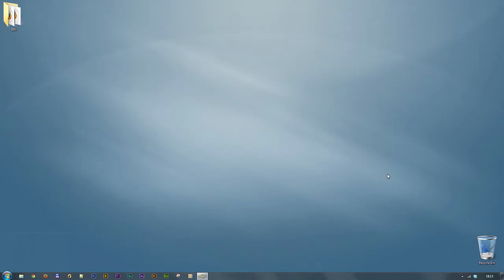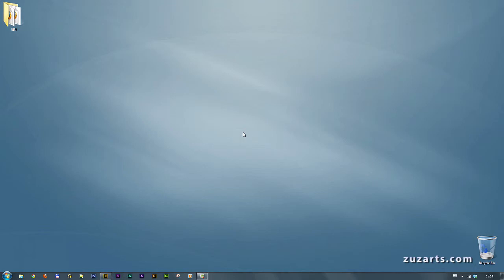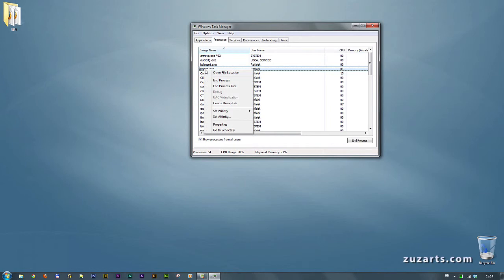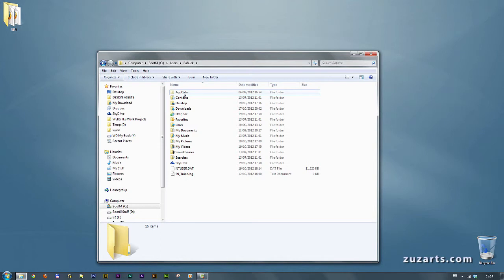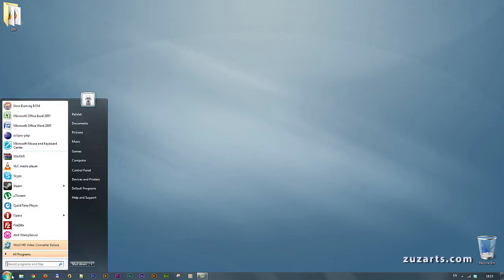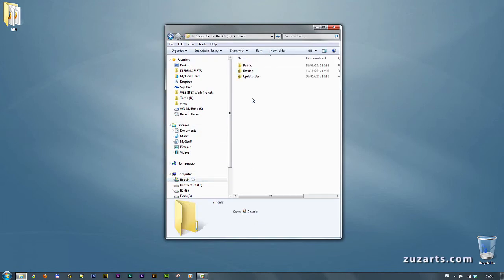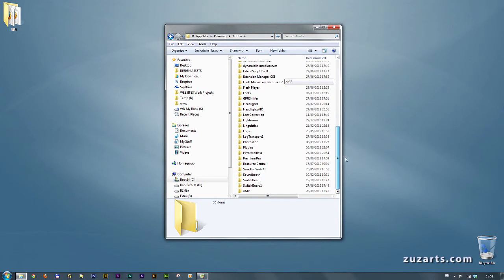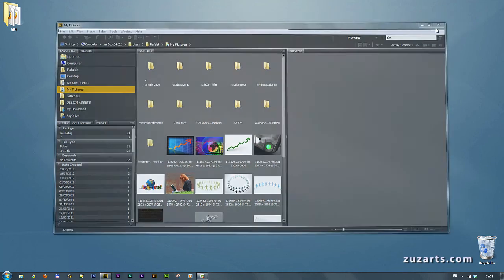Adobe Bridge process does not close FIX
Closing bridge does not end process 'bridge.exe' and therefore thereafter restart bridge fails. (Adobe Bridge can't be reopened)

This Adobe Bridge process do not close fix - was tested with Bridge CS6 on Windows 7 64bit. Since I did the fix, I have no problem to reopen Adobe Bridge
I can not guaranty it will work on all machines and systems. But please try and let me know.